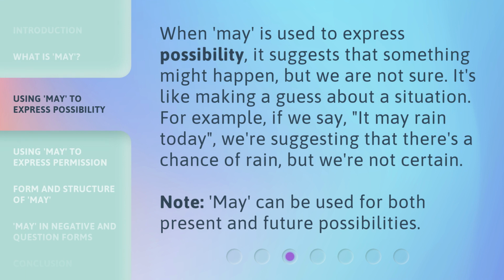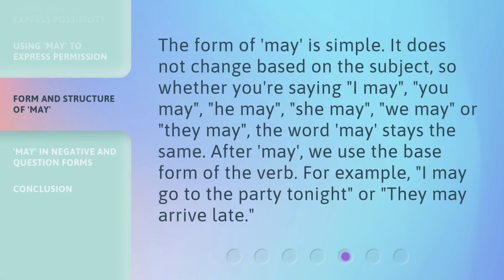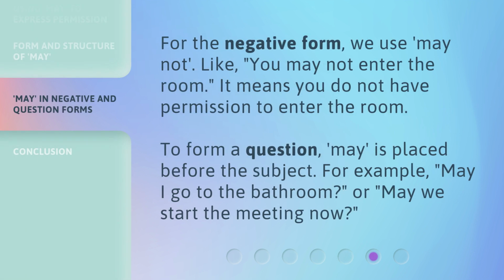Unlocking English Modal Verbs: Diving into 'May'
Unlocking English Modal Verbs: Diving into 'May' • Join us as we explore the world of English modal verbs and dive into the possibilities and permissions expressed by the verb 'may'. Learn how to use 'may' to express possibility and permission, understand its form and structure, and discover its negative and question forms. Elevate your English skills with this essential modal verb!

00:00 • Introduction - Unlocking English Modal Verbs: Diving into 'May'
00:32 • What is 'May'?
00:52 • Using 'May' to Express Possibility
01:20 • Using 'May' to Express Permission
01:38 • Form and Structure of 'May'
02:10 • 'May' in Negative and Question Forms